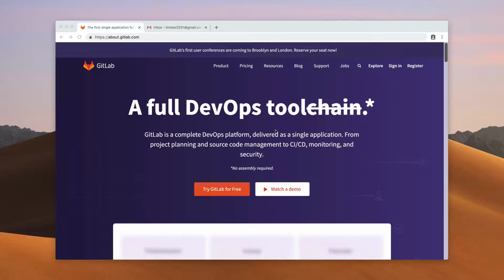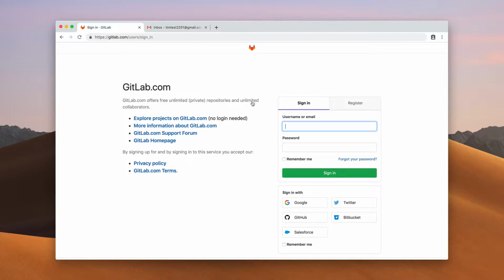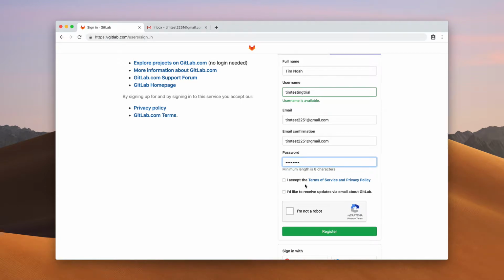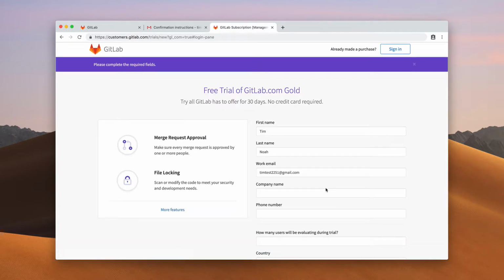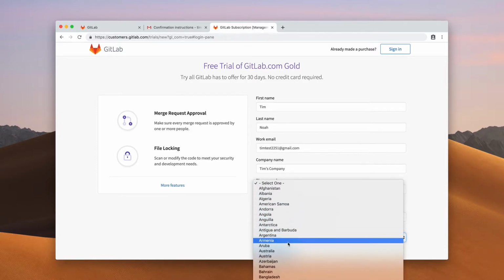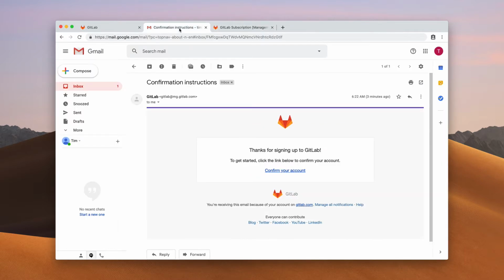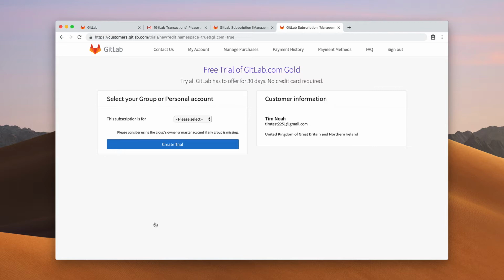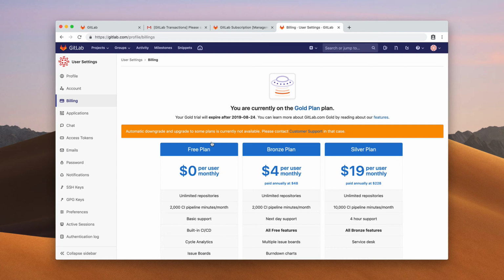Baseline Experience: Starting a GitLab Trial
Walking through "job to be done" baseline experience: When creating a new account, I want to start a trial, So I can test GitLab.com Gold features.